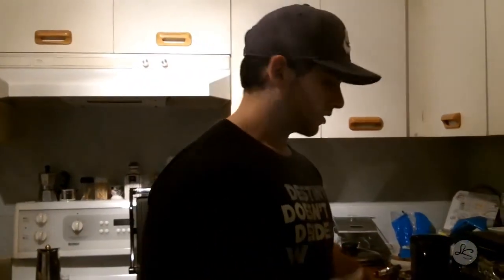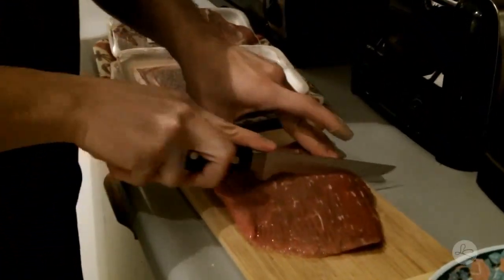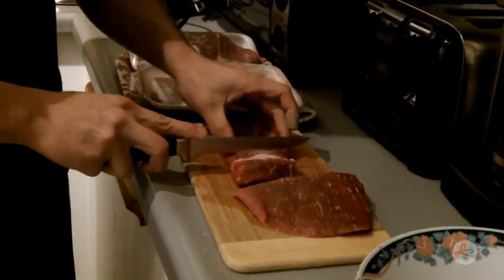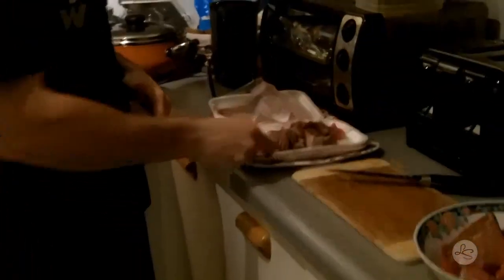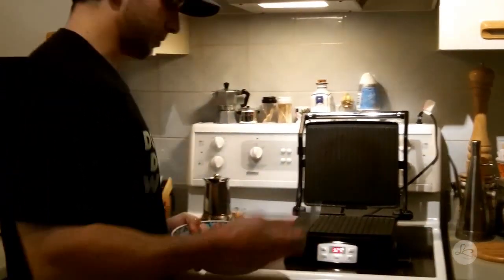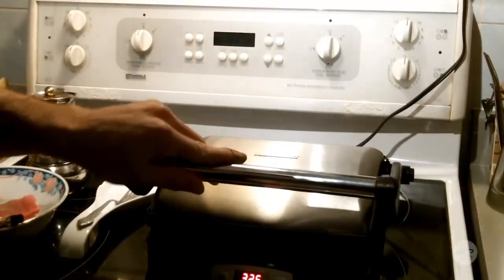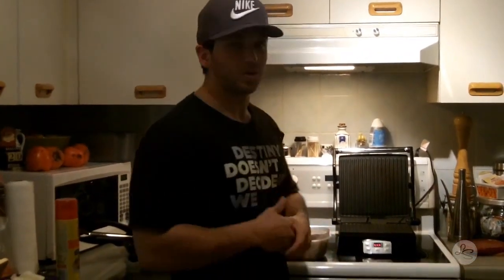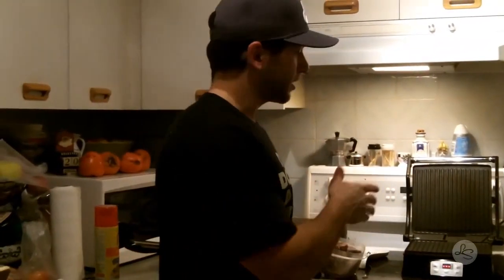Cooking with Rob - Steak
In this video Rob takes us through a typical steak prep and cook. Very simple yet informative. Enjoy!